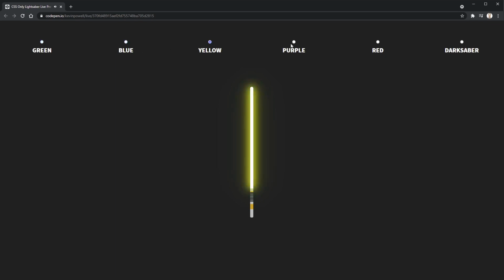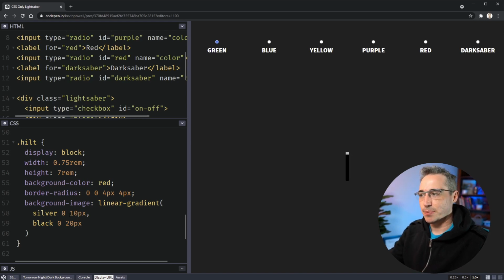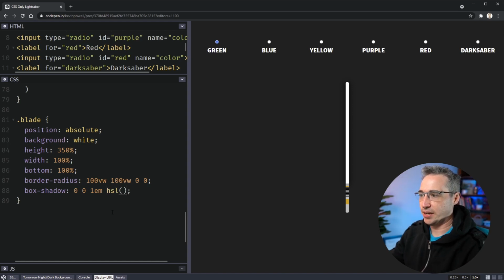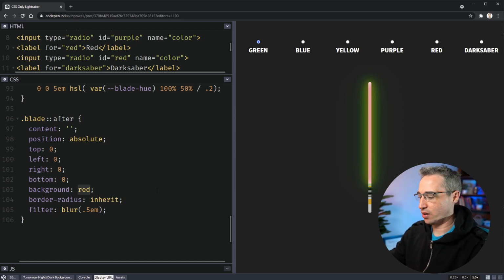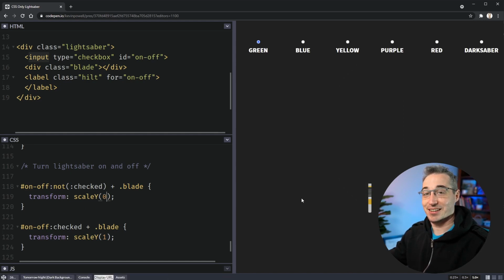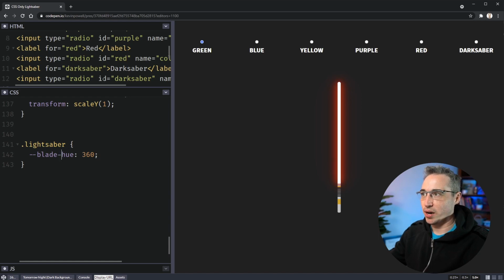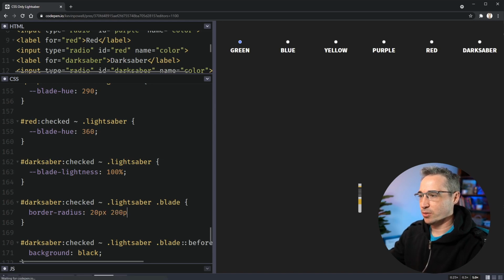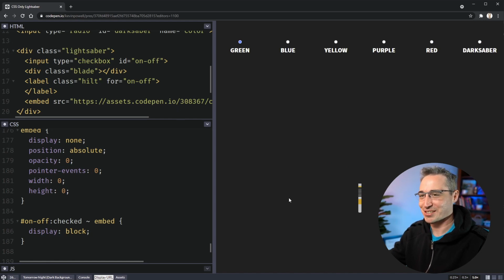CSS Only Lightsaber (with sound?!?!)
(I made it sounds like I found this during the video, it was with the help of someone in the live chat on Twitch though, so a big thank you to them, it really put the cherry on the cake!)

⌚ Chapters
00:00 - Intro
00:38 - What we are starting with
01:49 - Styling the hilt
06:51 - Styling the blade
16:43 - Turning it on and off
22:42 - Adding the different colors
28:36 - Darksaber shape
30:25 - Adding the sound with CSS